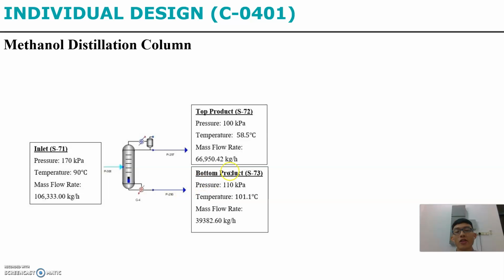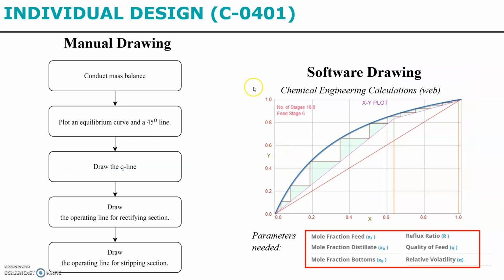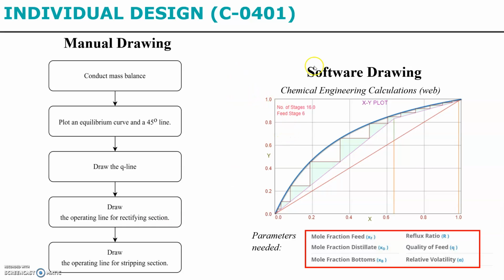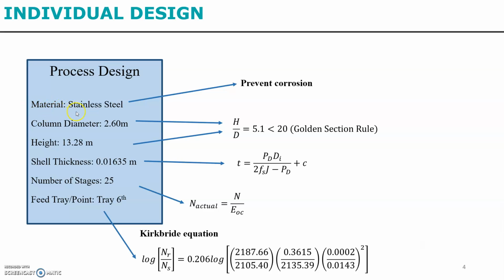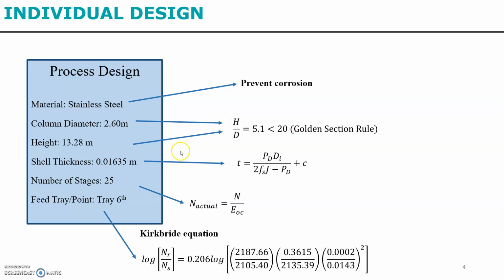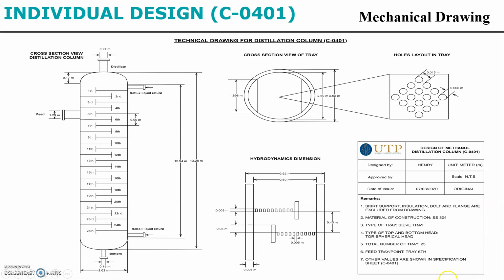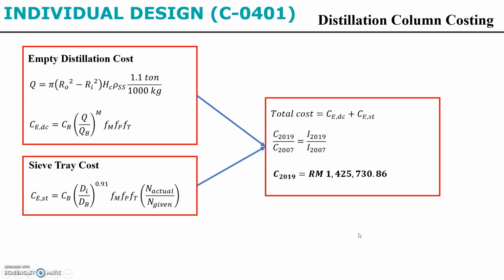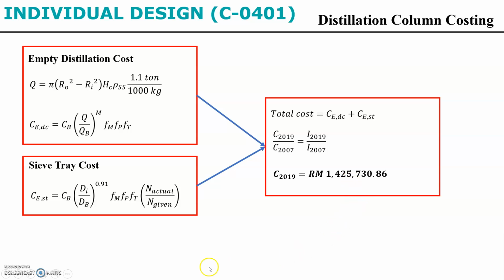PDP II INDIVIDUAL PRESENTATION 22622